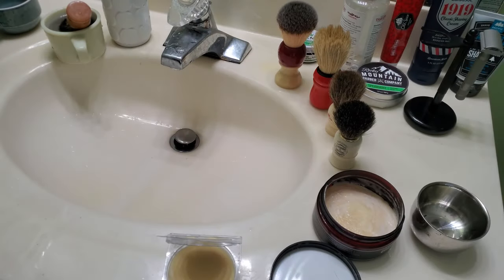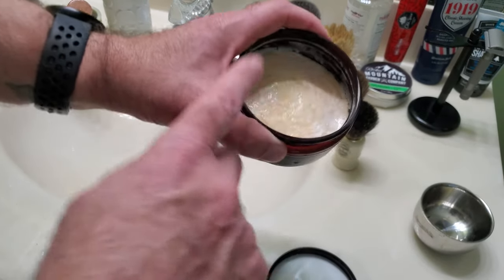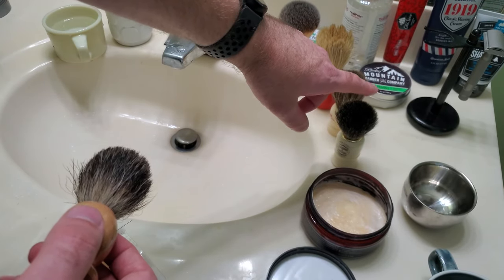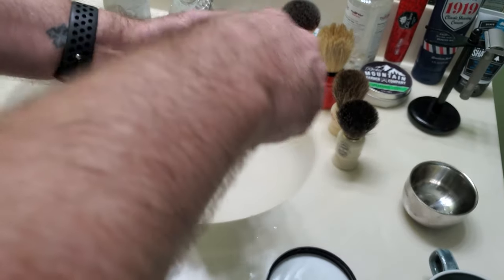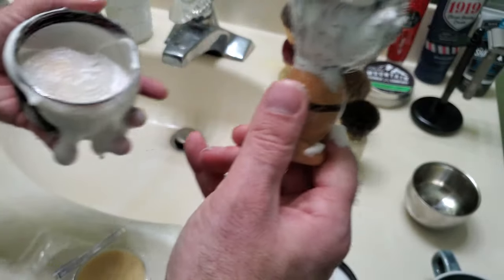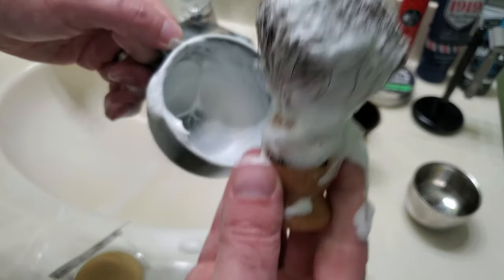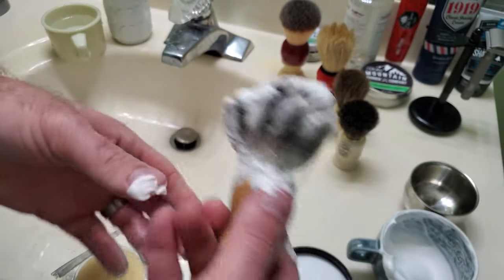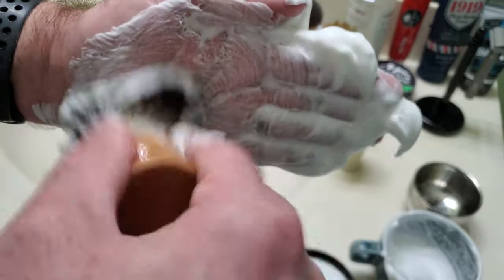How to Lather Shaving Soap - Wet Shaving Tips for Beginners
This is a mini series quick tips for beginners to wet shaving, or shaving in general.  In this video I'll be explaining how to lather with a brush, shaving soap, and a bowl. Enjoy the video!

Razor - Merkur 34c
Blades - Derby Extra
Brush - Je&Co Synthetic 24mm
Soap - Proraso
Aftershave - Pacific Caffeinated
Stand - Perfecto Deluxe Chrome

I wasn't sponsored or paid to promote any items featured in this video.